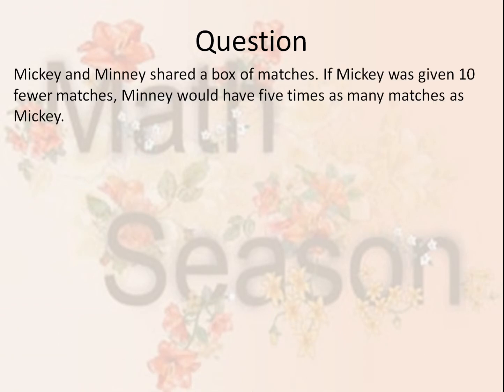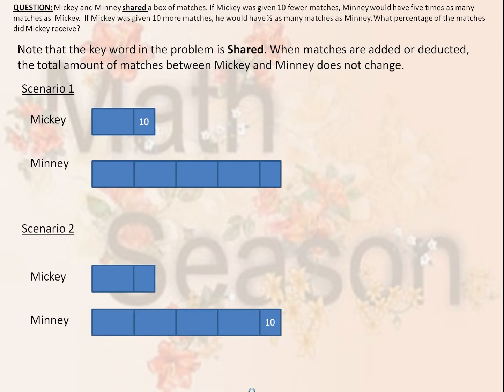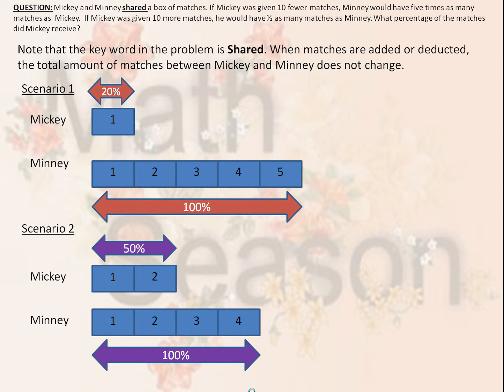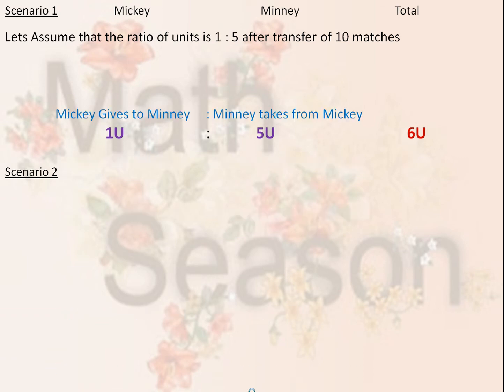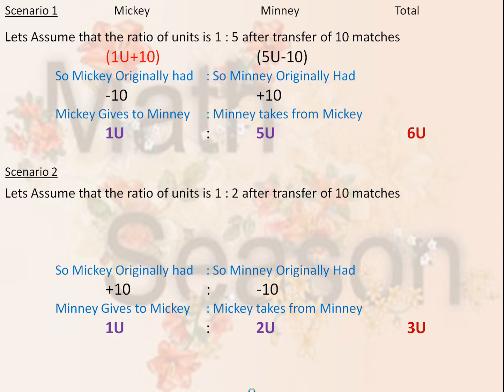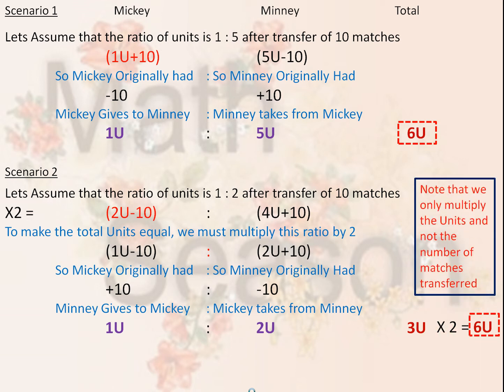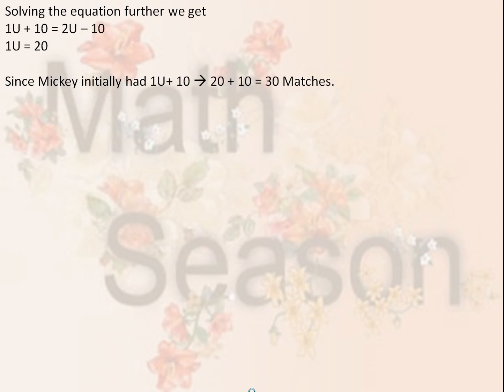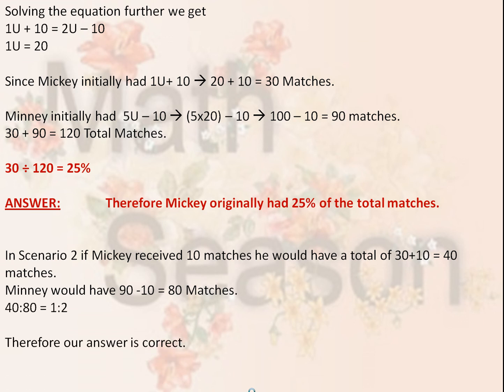PSLE math sum grade six sum of percentage and ratio where total remain same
this sum is of percentage and ratio where two different scenerios have been given. We have to find equivalent ratio to solve this sum